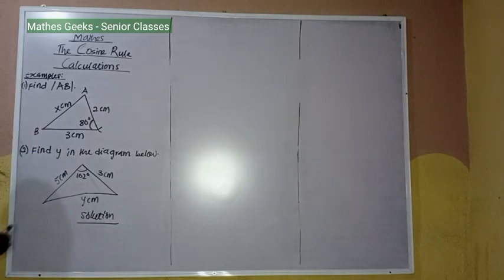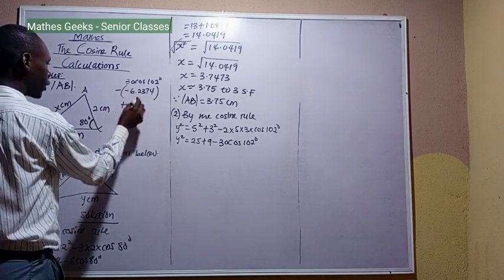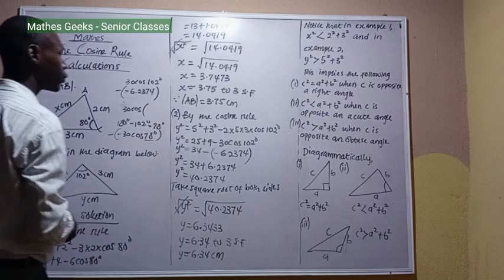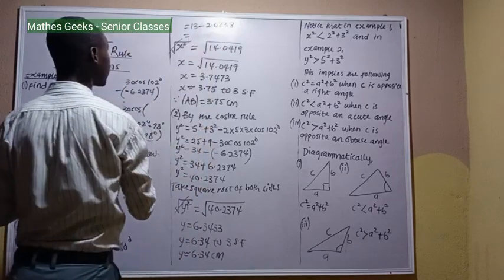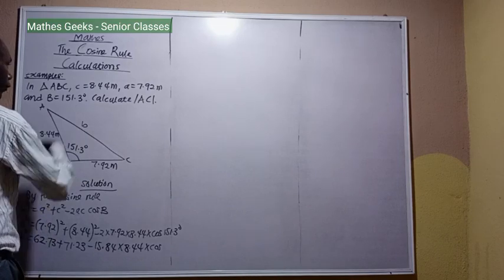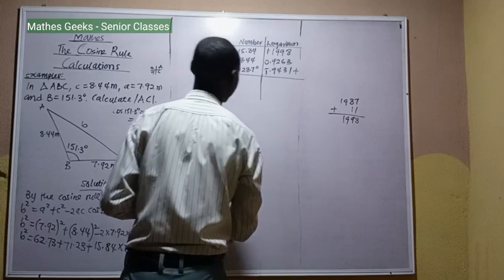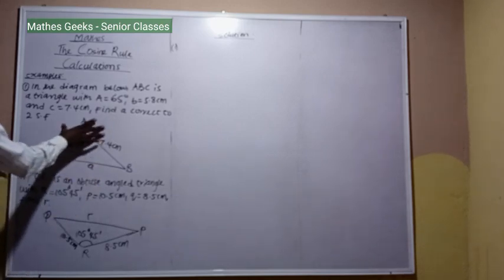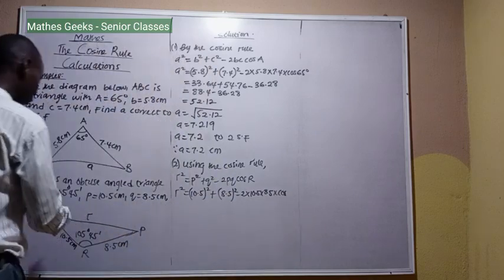Calculations Involving The Cosine Rule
Enhance your trigonometry skills with this comprehensive tutorial on calculations involving the Cosine Rule. Designed for mathematics students, this video guides you step-by-step through the process of using the Cosine Rule formula to find unknown side lengths and angles in any triangle, including non-right angled ones.

Learn how to apply the Cosine Rule:

c2=a2+b2−2abcosC
where a, b, c are the sides of the triangle and C is the angle opposite side c.

This tutorial includes worked examples on solving for missing sides and angles, rearranging the formula to find angles using inverse cosine, and properly inputting values into calculators for accurate results.

Whether you are given two sides and the included angle (SAS) or all three sides (SSS), this video clarifies the method for each case and shows how to interpret the results effectively. Real-life context examples demonstrate the practical utility of the Cosine Rule in navigation, engineering, and geometry.

Perfect for exam preparation and strengthening your problem-solving skills in trigonometry.